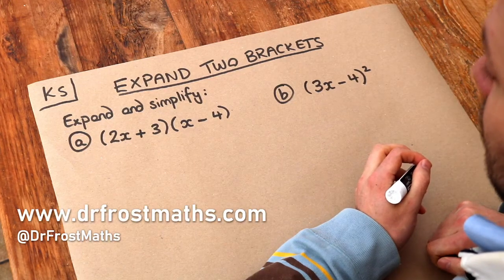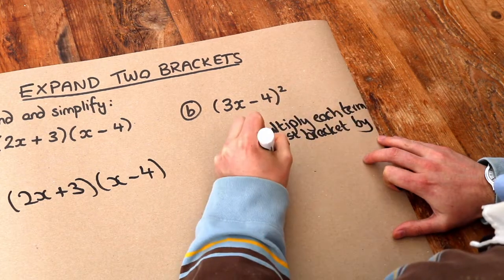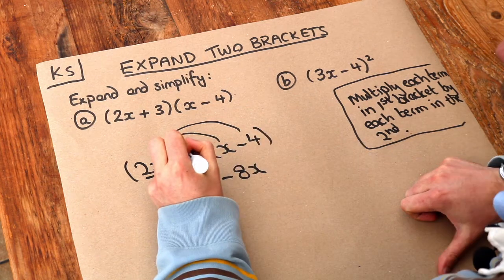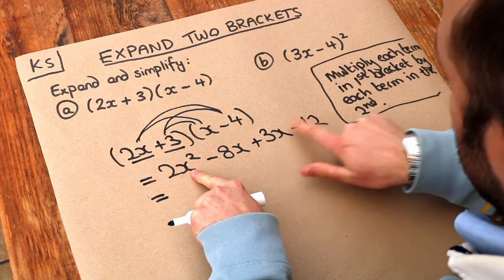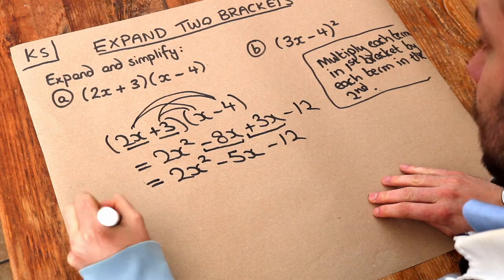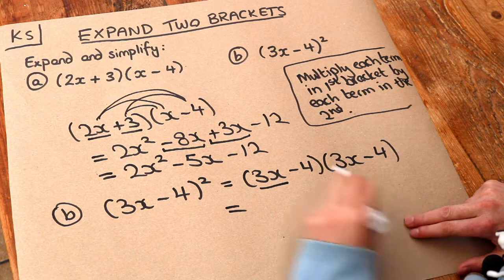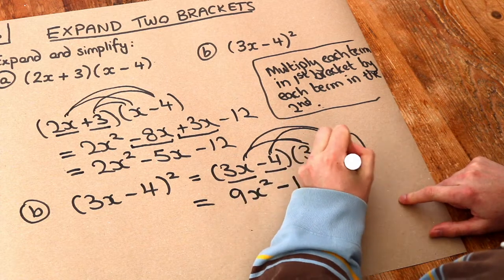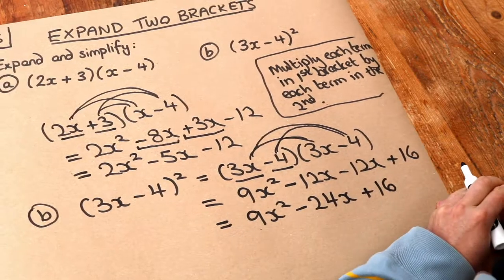Key Skill - Expanding two brackets.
"Expanding two brackets."